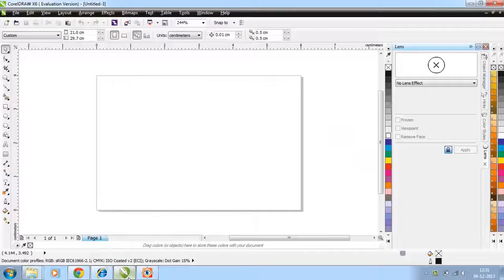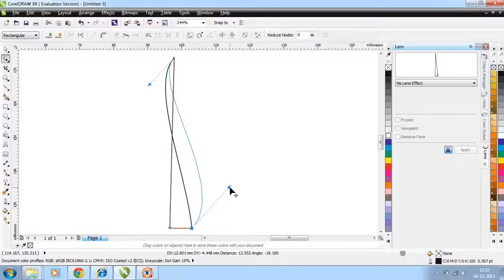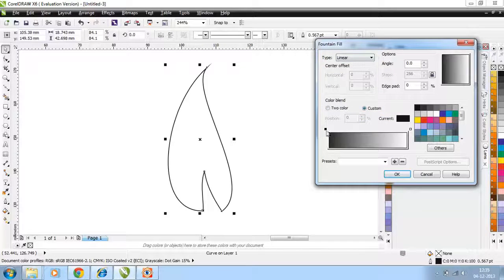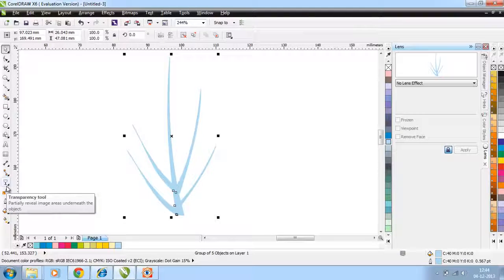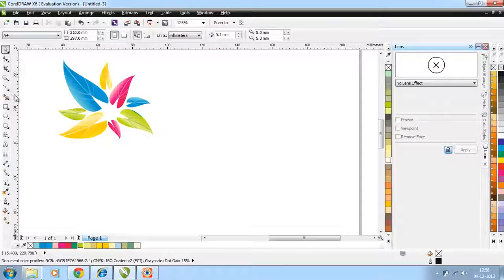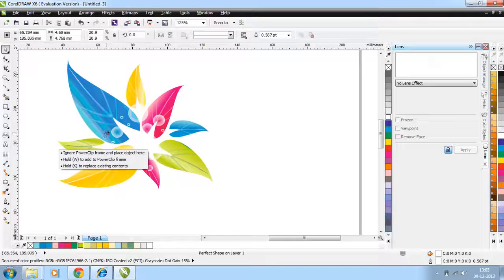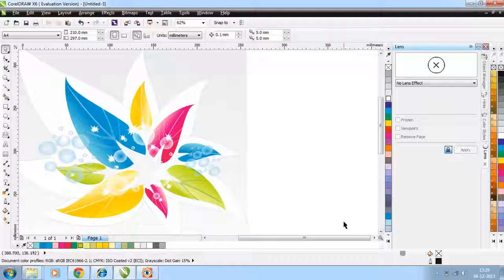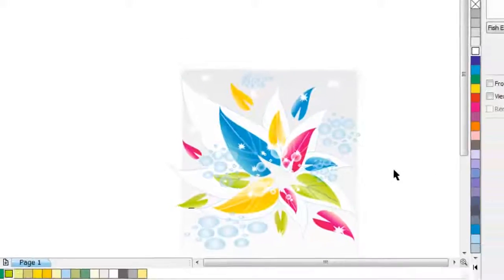CorelDraw Tutorial Floral Logo Design